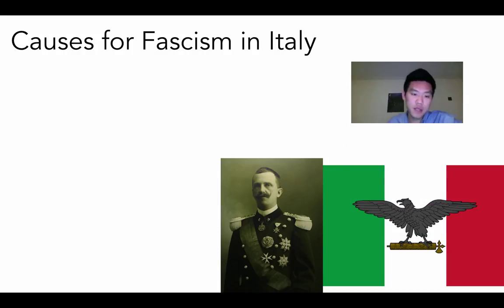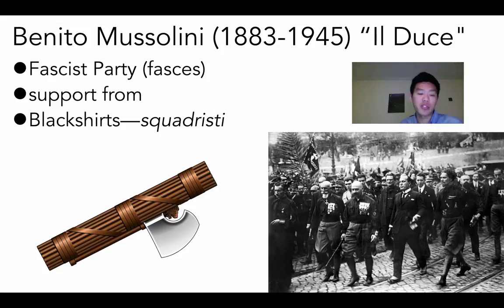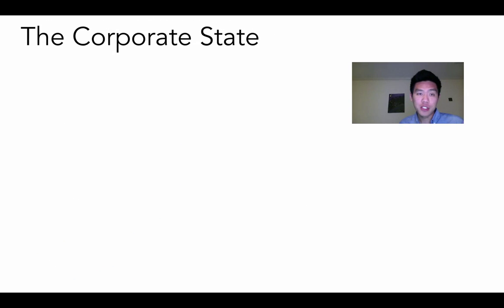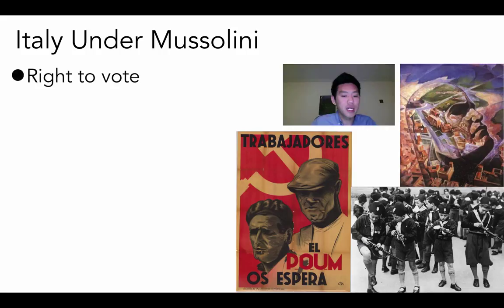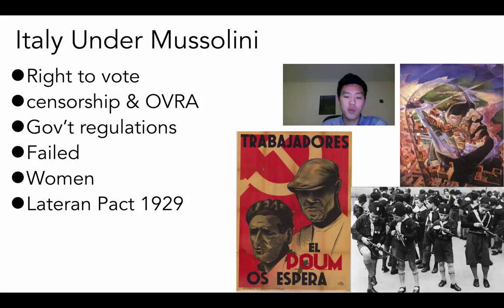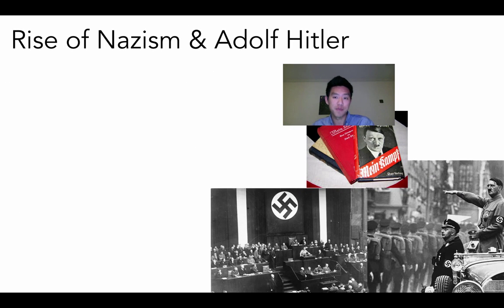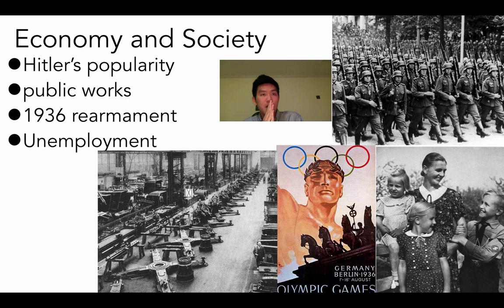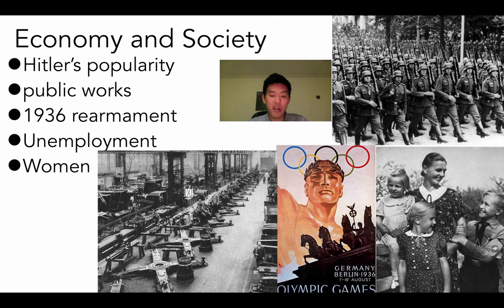19B: Totalitarianism-Fascist Italy and Germany